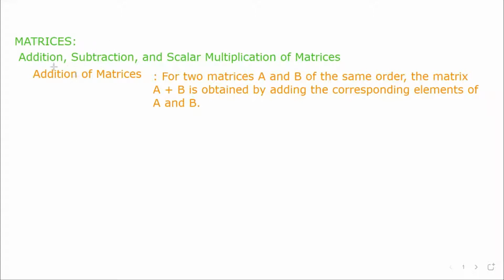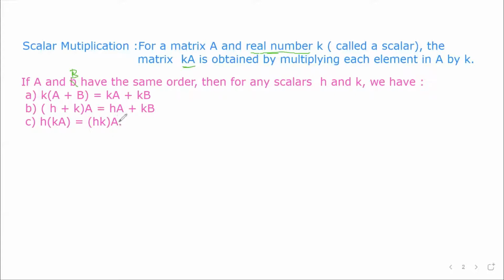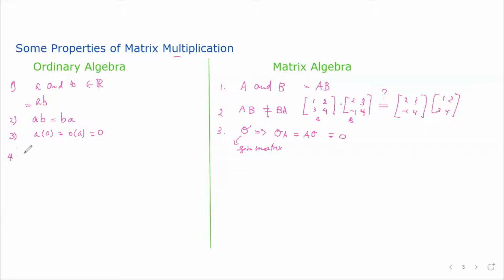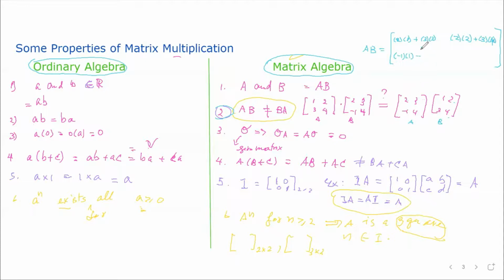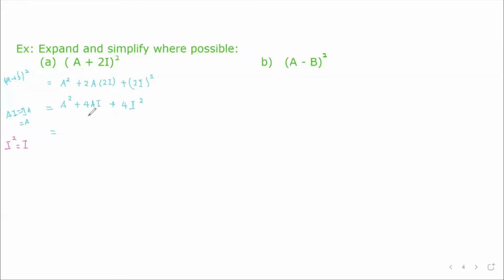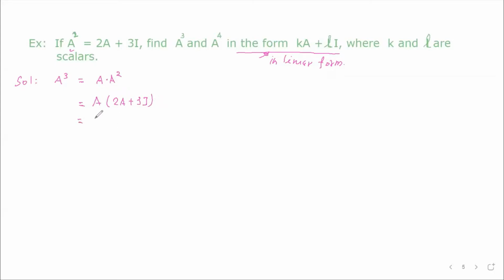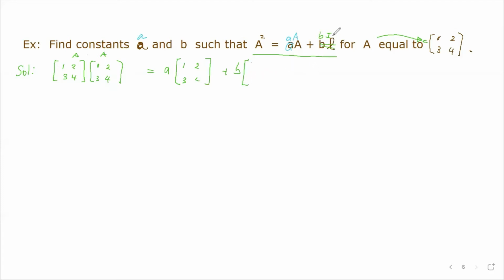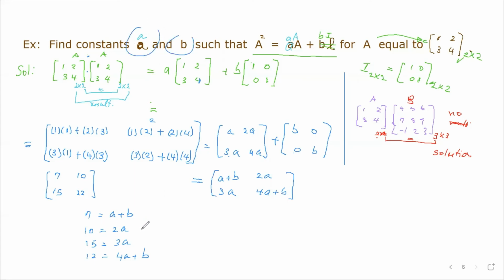Matrices: Some Properties of Matrix Multiplication , section 14G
In the following examples, we should discover the properties of 2 X 2 matrix multiplication which are like those of ordinary number multiplication, and those which are not.